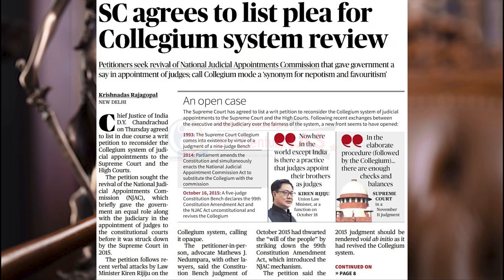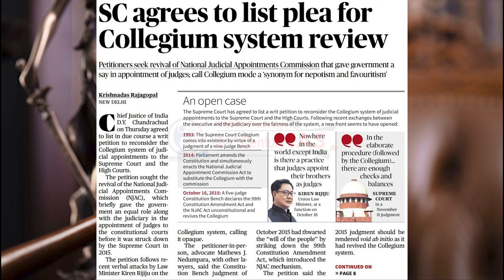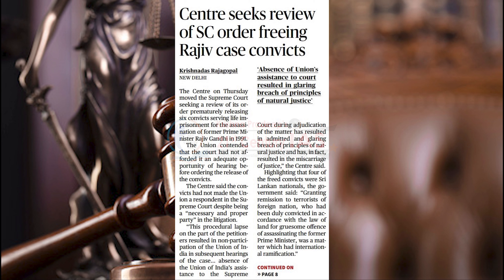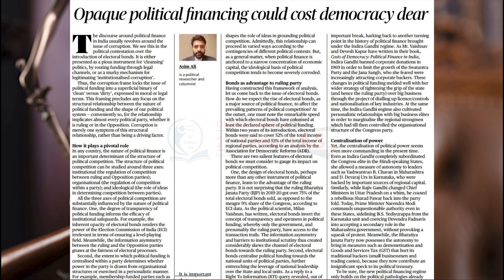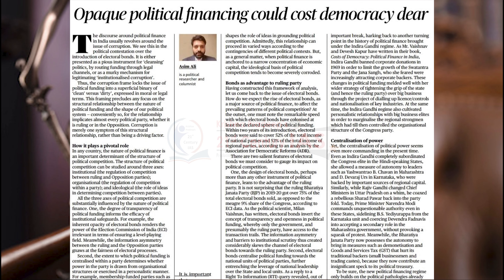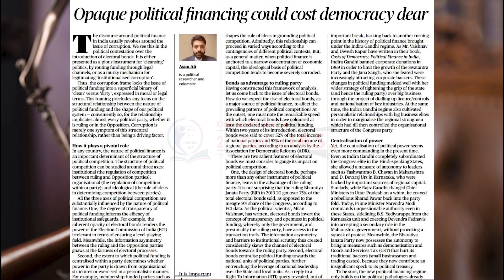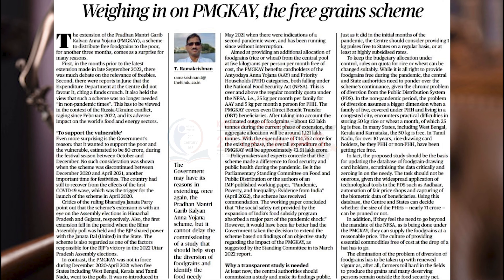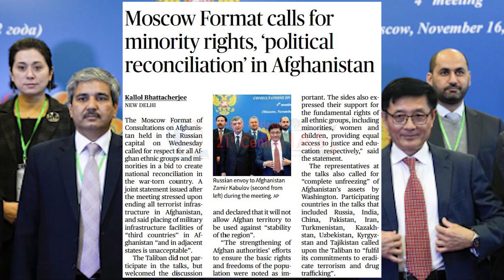Daily News Paper Analysis From THE HINDU 18/11/2022 || 21st Century IAS Academy || KPIAS || UPSC IAS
Krishna Pradeep's 21st Century IAS Academy beholds its place by ranking India’s No.1 sought out coaching institute to develop a competitive attitude and to relentlessly impart Coaching for UPSC (IAS, IPS, IFS,.) - Prelims + Mains + Interview. We have paved our excellence in these Branches: 1) Hyderabad 2) Rajahmundry
@ Admissions Open

upsc mock interview
upsc mock test
upsc mock interview rank 1
upsc mock
upsc mock test 2023
Degree with IAS in India
Best Degree + inter college with IAS in India
IAS with BA
IAS with BSC
MPC with IAS
MEC with IAS
IPS with Degree
No. 1  degree +inter With IAS college
news paper reading in english
news paper reading
news paper reading in suresh ias academy
news paper reading in english today
news paper reading in hindi
news paper reading with chandan
news paper reading app
news paper reading in telugu
news paper reading in tamil
news paper reading today
upsc civil services
upsc civil services academy
upsc civil services syllabus 2022
upsc civil services exam pattern
upsc civil engineering optional
upsc civil services prelims previous year question paper
upsc civil engineering
upsc civil services exam
upsc civil engineering interview
upsc civil engineering syllabus
upsc civil services syllabus 2023
upsc civil services kya hota hai
upsc civils preparation plan in telugu
upsc civil services preparation
civils exam pattern in telugu
civils exam papers in telugu
civils exam qualification in telugu
civils exam pattern
civils exam date 2022
civils exam age limit
civils exam syllabus in telugu
civils exam paper
civils exam model paper
civils exam details in telugu
civils exam in telugu
civils exam preparation
civils exam pattern and syllabus
news paper reading in english for beginners
news paper reading in english to hindi
news paper reading in hindi for upsc
news paper reading in english app
news paper reading in english chandan
news paper reading in english the hindu
news paper reading in english daily
news paper reading in english for upsc
news paper reading in english to telugu
news paper reading in english essay
today news reading in english
today news reading malayalam
today news reading
today news reading code
today news paper reading in english
today news paper reading malayalam
today news paper reading tamil
today news paper reading
india today news reading
the hindu news reading today
reading news today